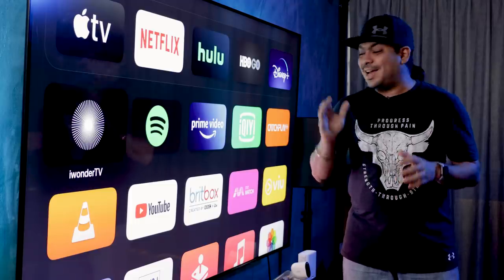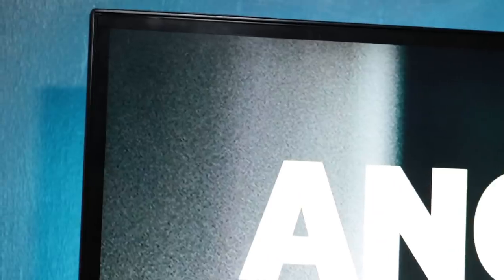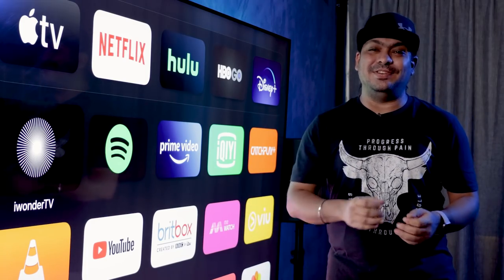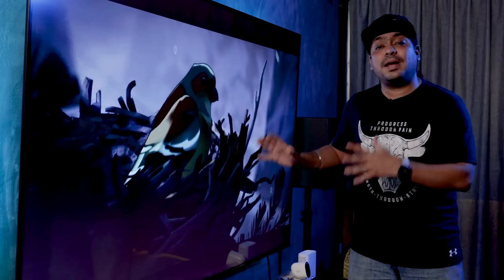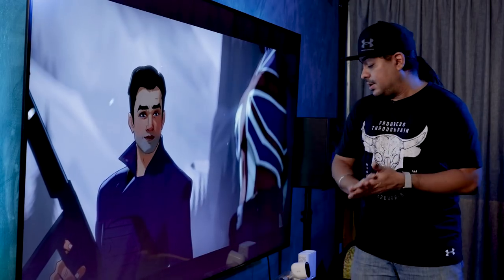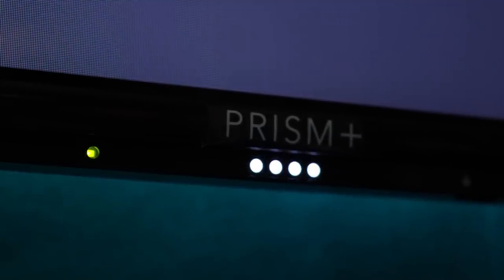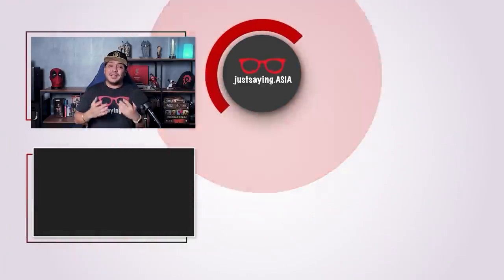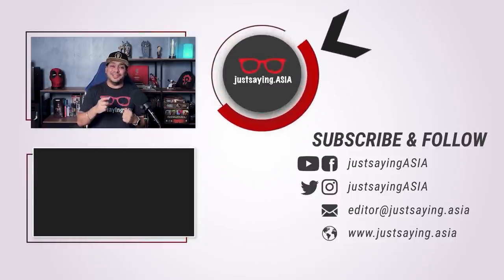PRISM+ Q86-QE PRO - 86" Android TV Review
We take a look at the massive PRISM+ Q86-QE PRO - the largest, and latest Android TV from the Singaporean Brand.